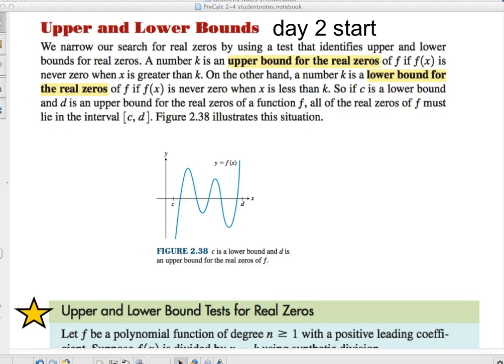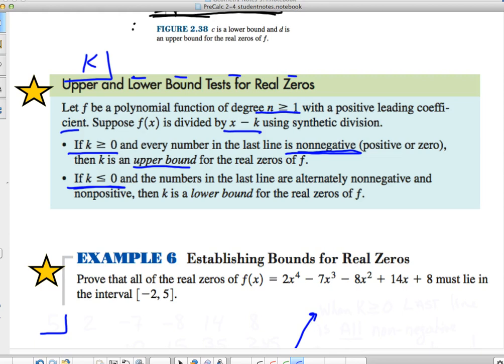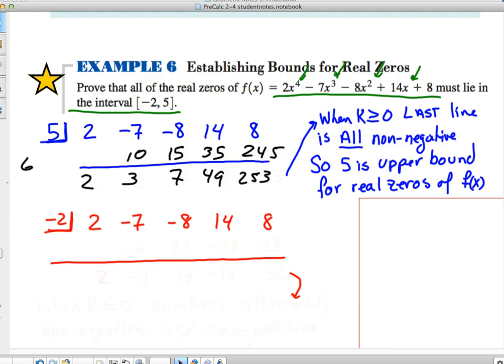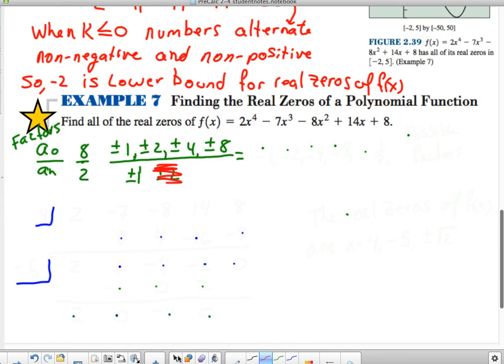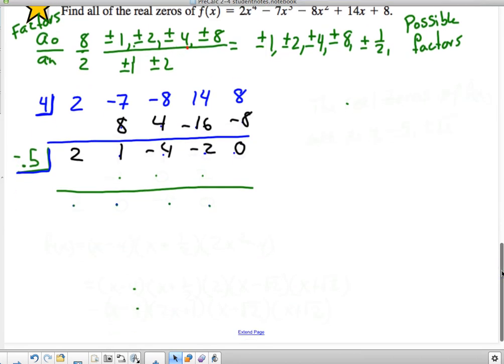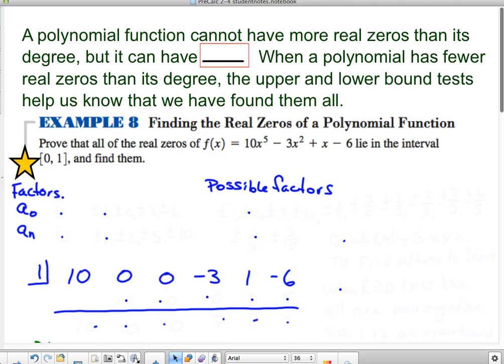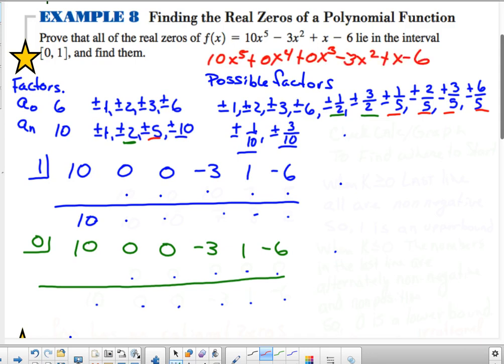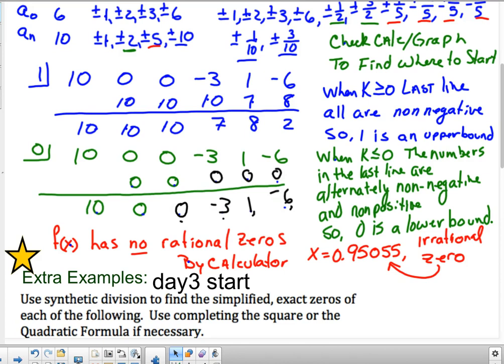PreCalc 2 4 Day 2 Class Notes Video